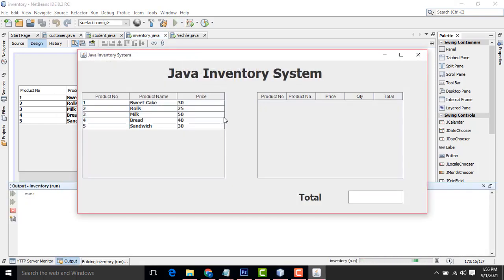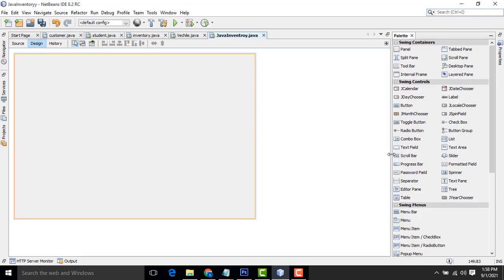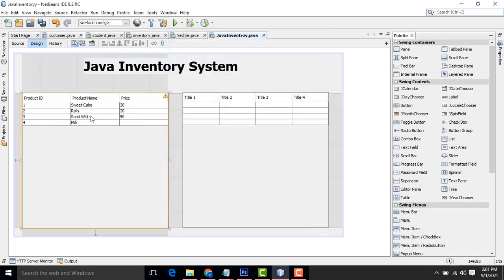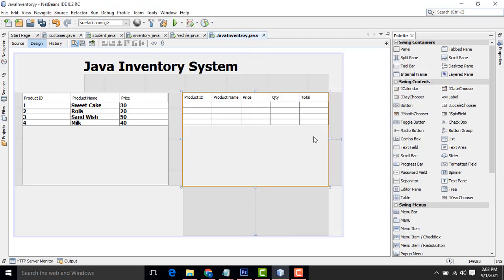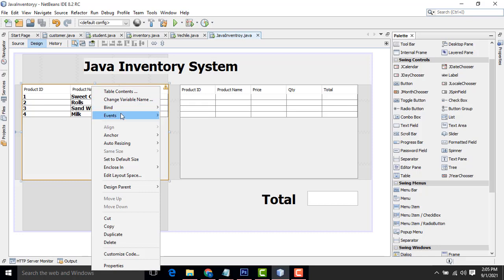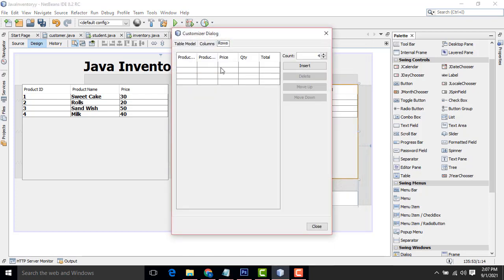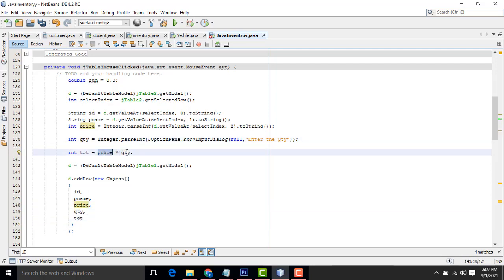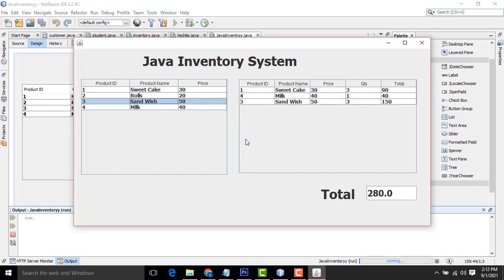MANAGE Your Inventory Like a Pro with This Java System!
Learn how to manage your inventory like a pro with this powerful Java system! Whether you're a small business owner or an e-commerce entrepreneur, inventory management is crucial for your success.

JSP Project